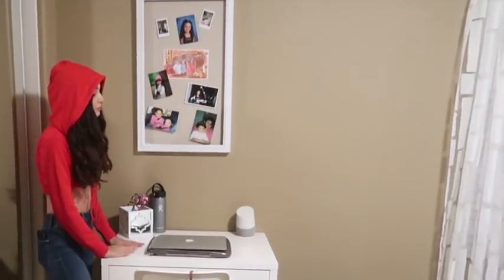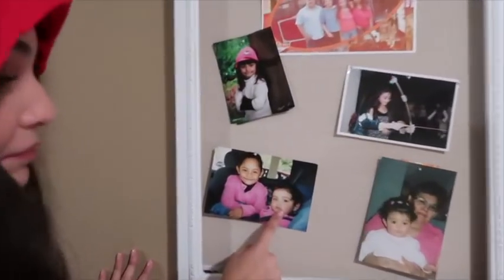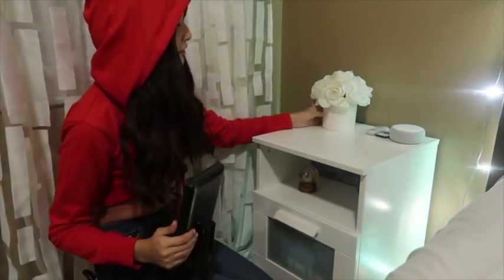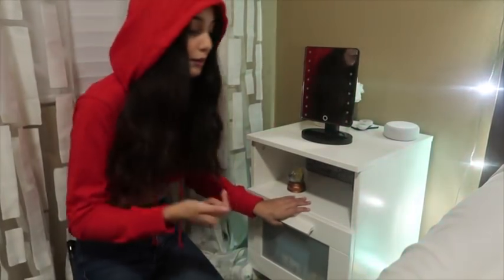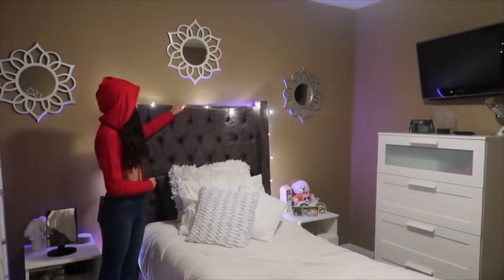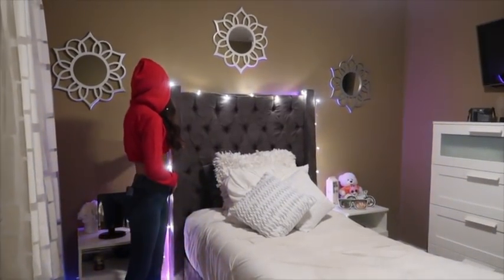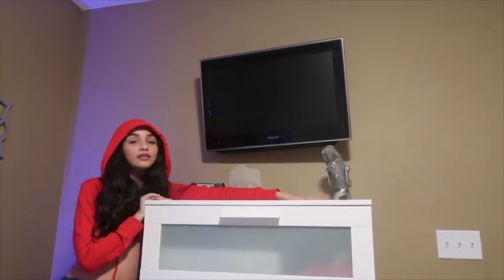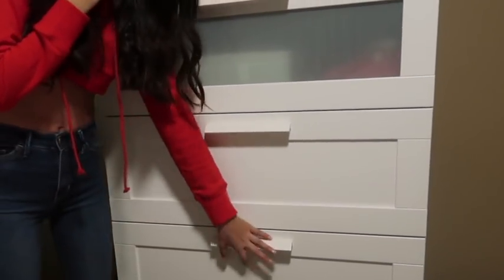teen room tour 2019.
here's a really bad tour around my room... it sucks oops
giraffe lady painting: wayfair
desk & chair: ikea
picture holder & pen holder: homegoods
nightstands & dresser: ikea
small makeup mirror and colorful lights: amazon
flower mirrors: homegoods
fairy lights: ikea
curtains: ikea

more of me kids :)
snap: andreac0214
dote: andreacanog

very frequently asked questions!!
age? currently 13
birthday? feb.14
grade? currently 8th
where i live? california

okok enough stalking lol, love youuuuu.